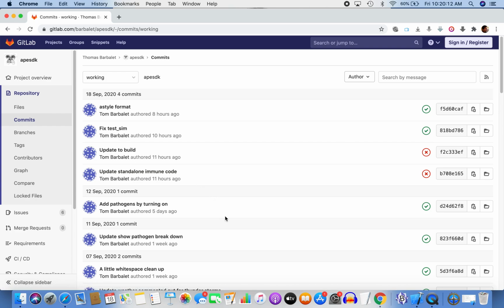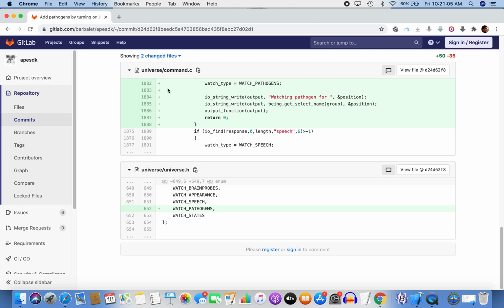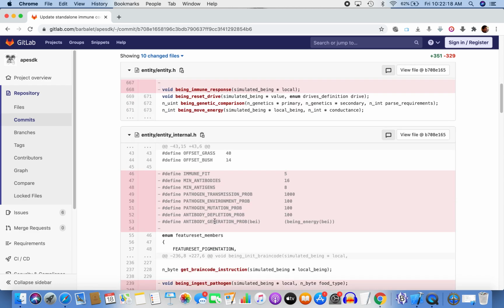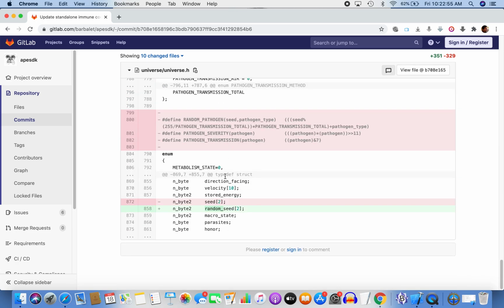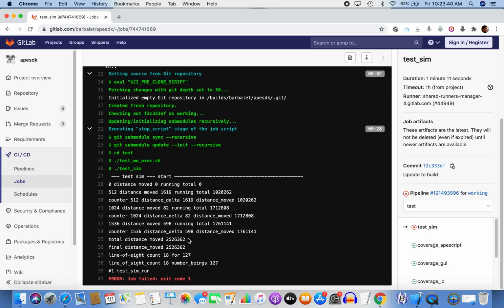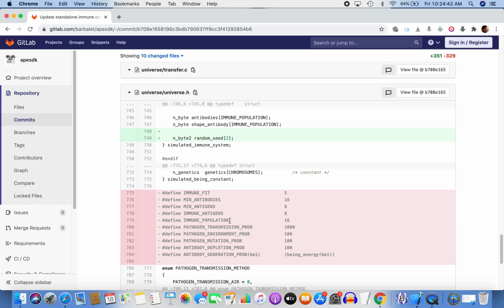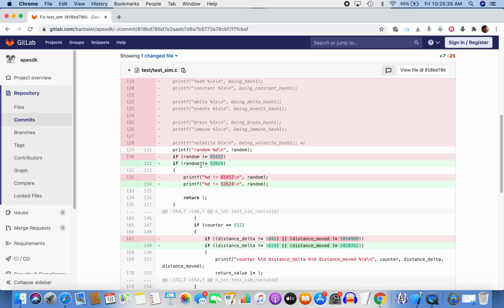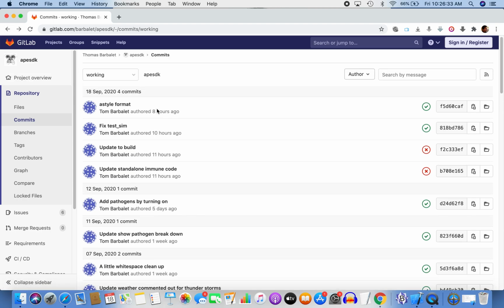Since We Last Spoke [September 18, 2020]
I'd put these together in a diff review video. Changes include adding a state for pathogens to carry over through command line running, moving the immune system code into it's own standalone file and running a pretty basic reformatting on the code (which turned out to do next to nothing).